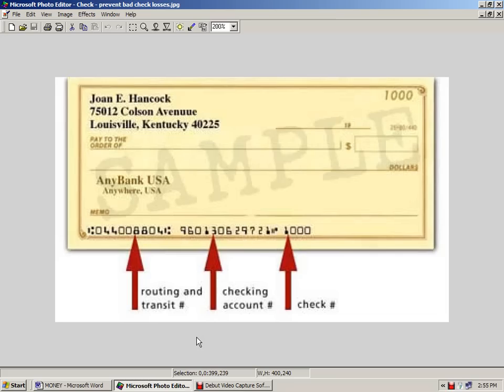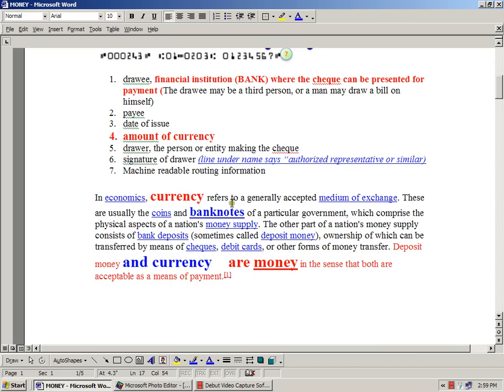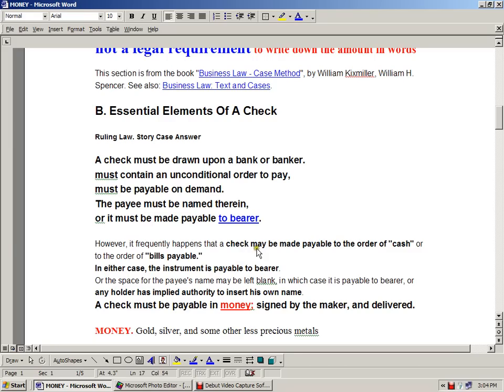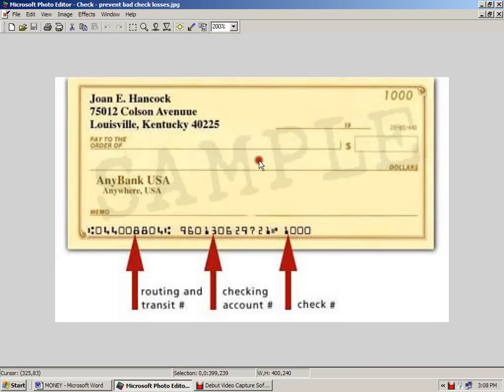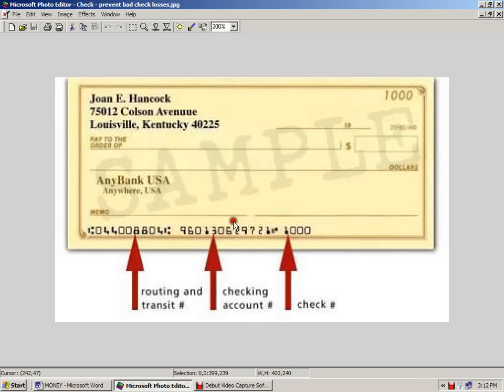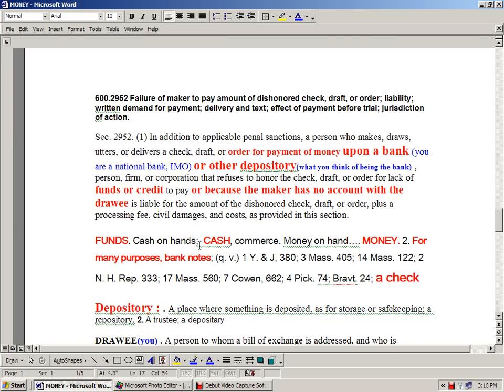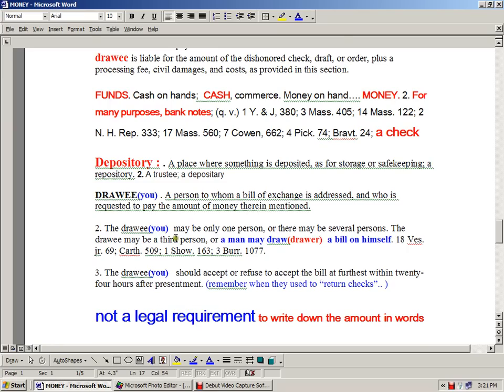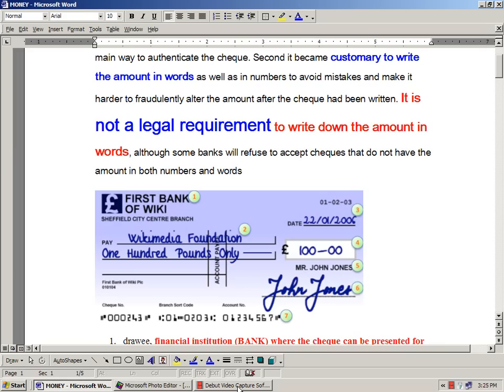Elements of a Check